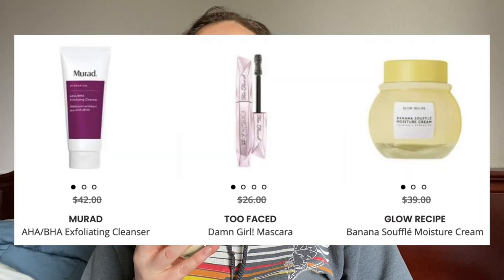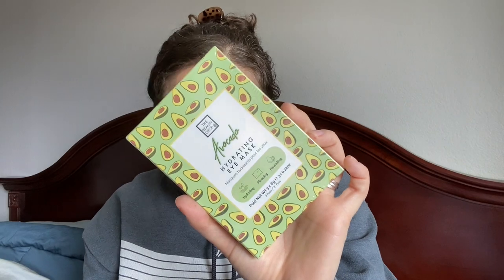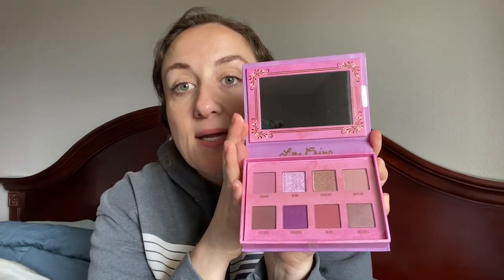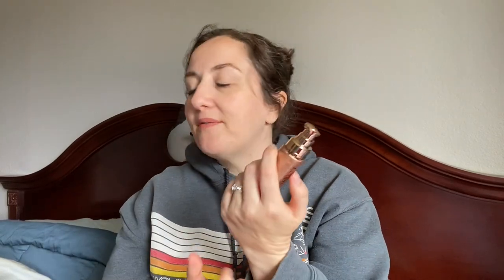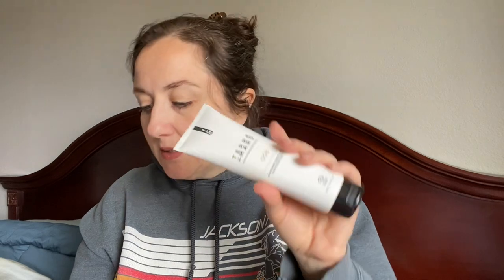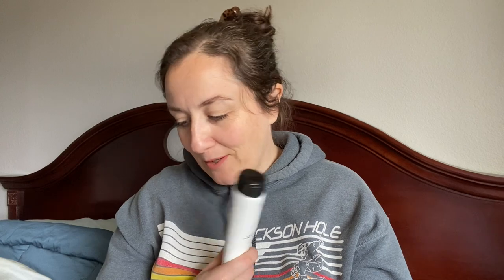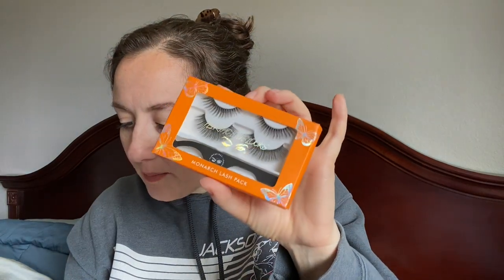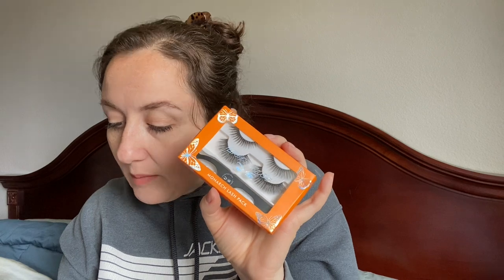Boxycharm March & April 2021 Unboxing PLUS Baby Gender Reveal! | KATE KOSLOV